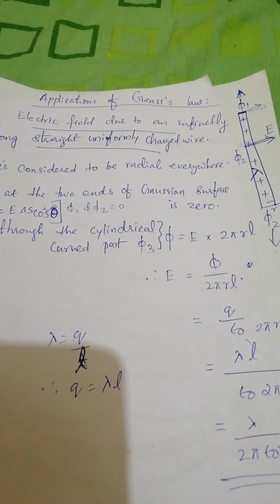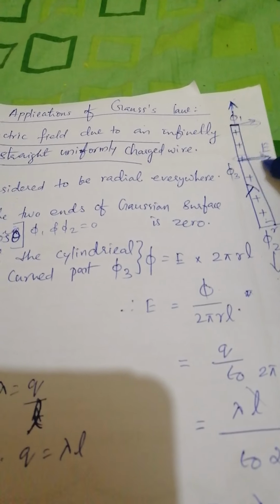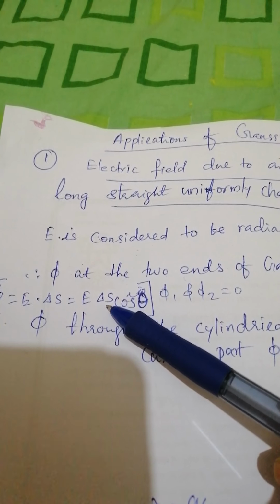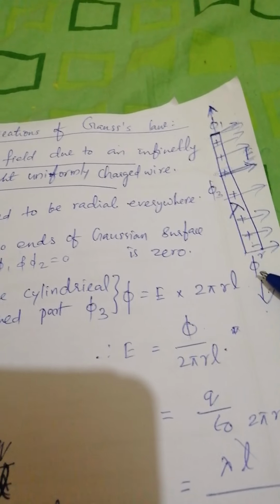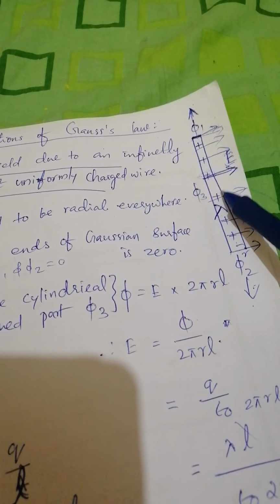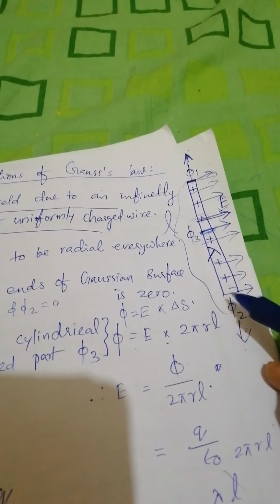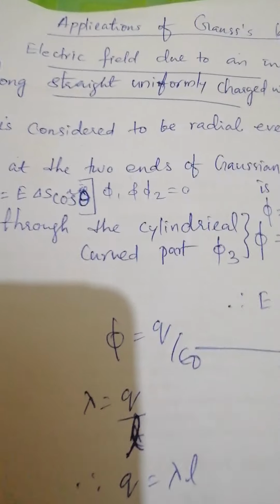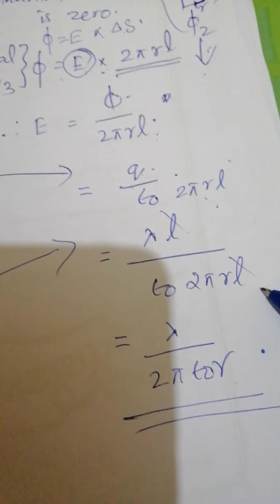Application s of Gauss's law